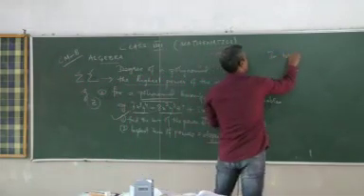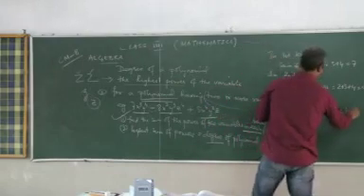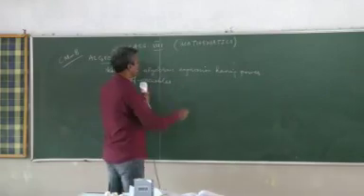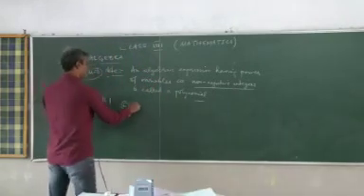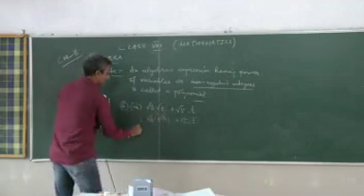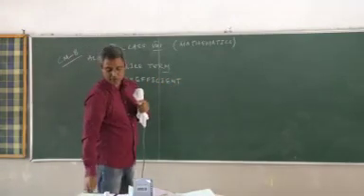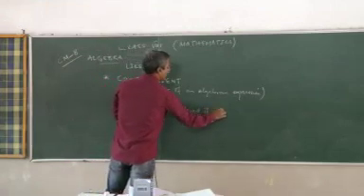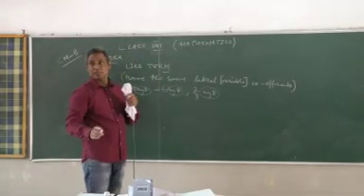Vol : 3.2 | Class : VIII | Mathematics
Mentor : Mr. E. Francis
Vol : 3.2
Class : VIII
Subject : Mathematics
Session : Third Class